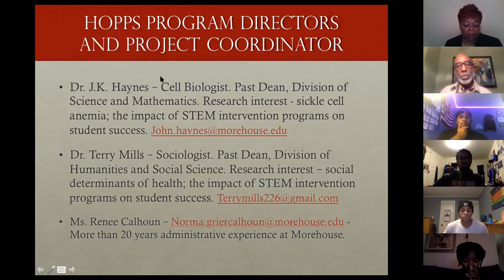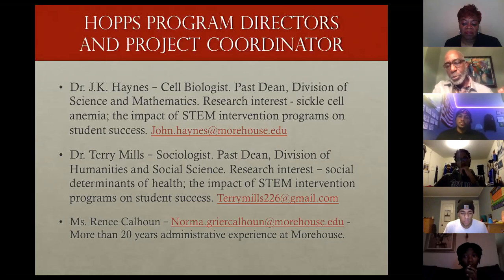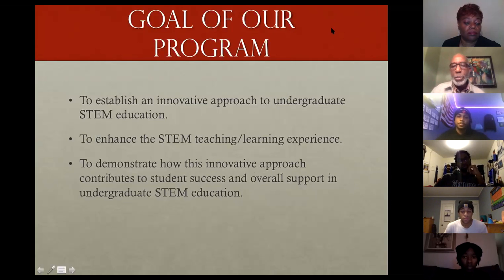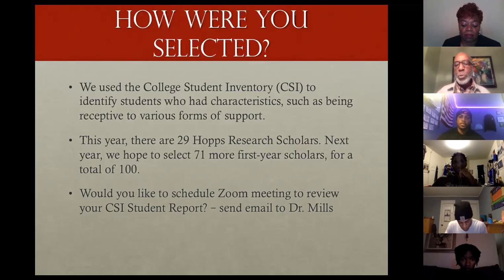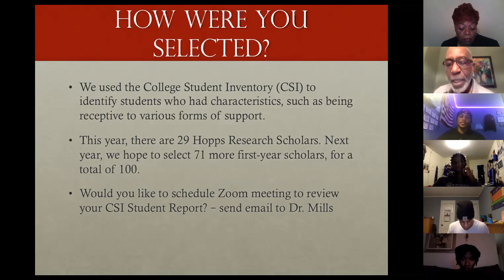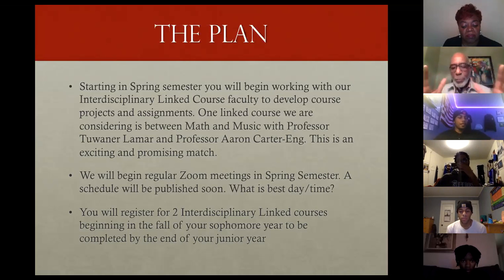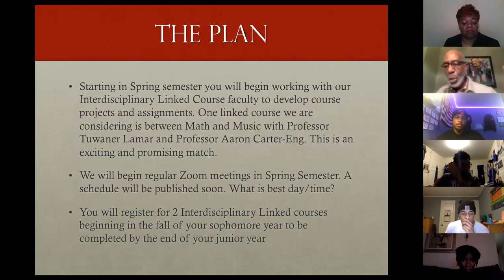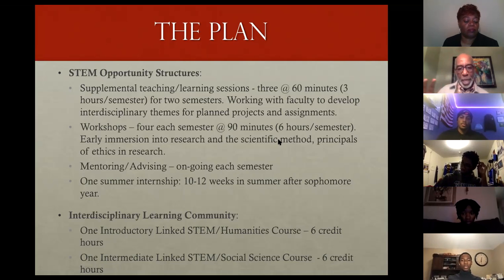Hopps Scholars Zoom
John Hopps Research Scholars Initiative